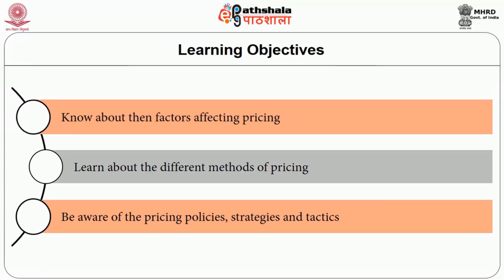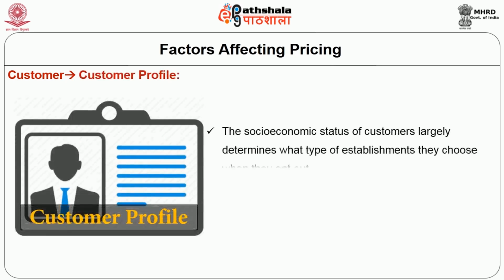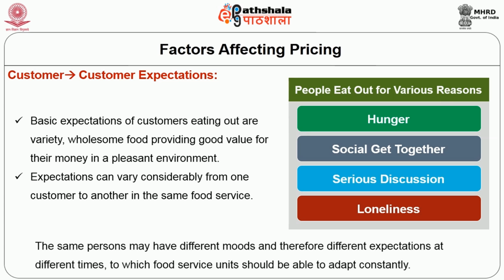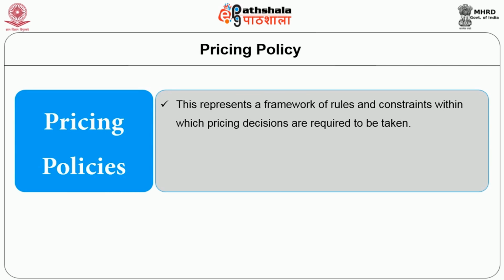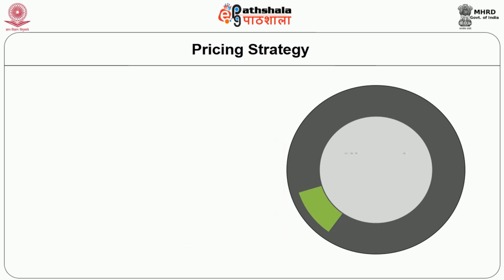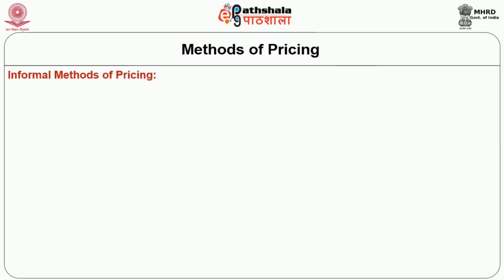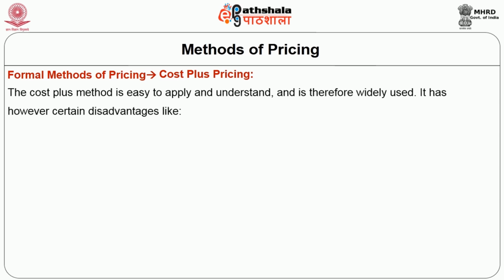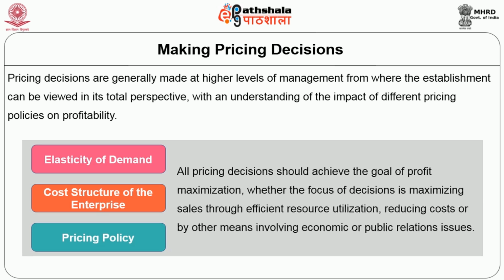Pricing Methods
Subject:Home Science